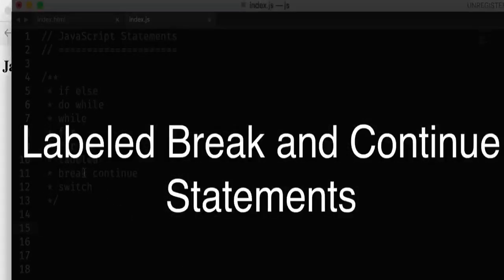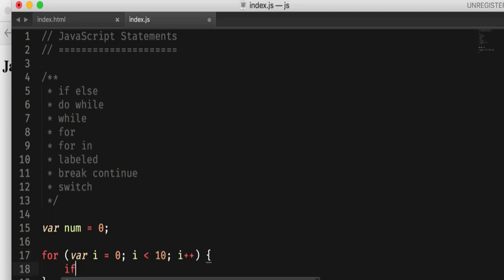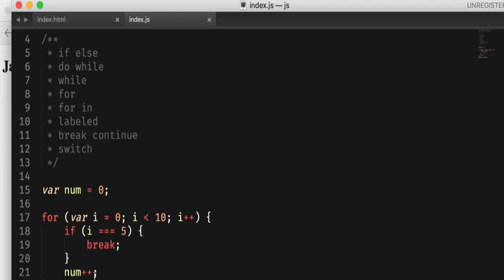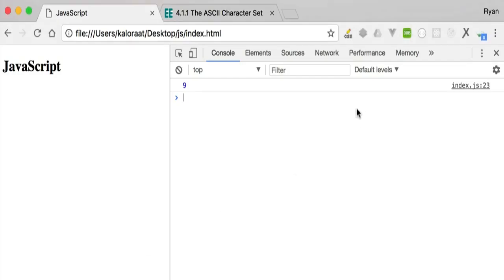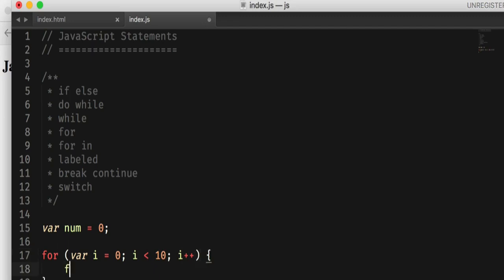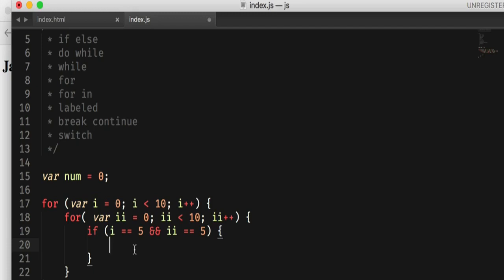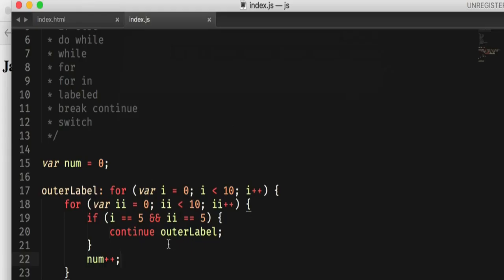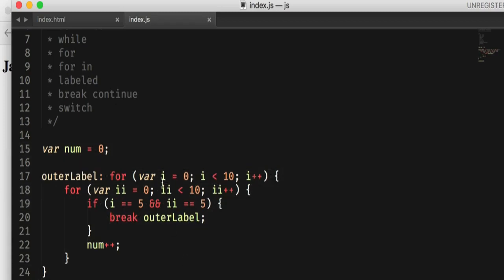Javascript Tutorial Part #026 Labeled break and continue statements# PROACTIVE Tutorial